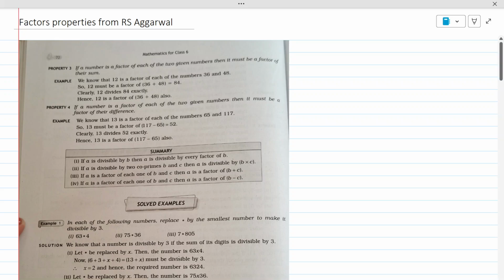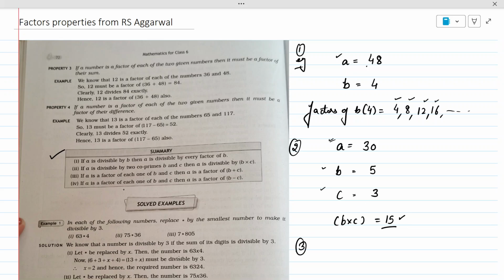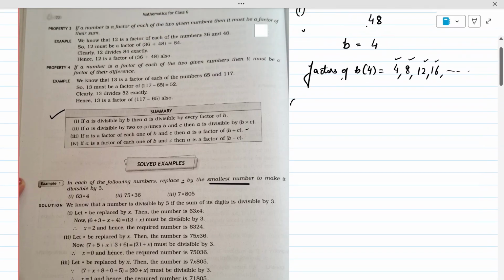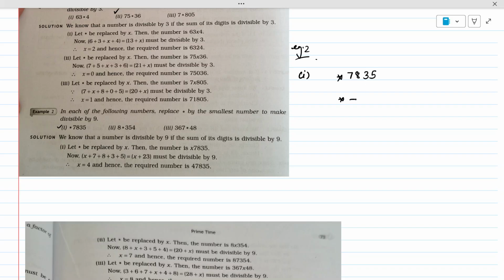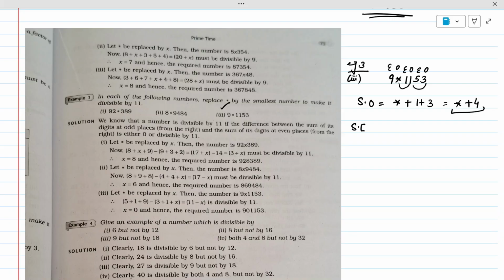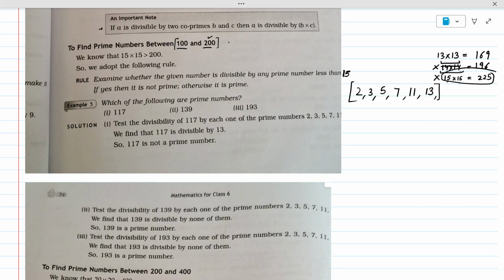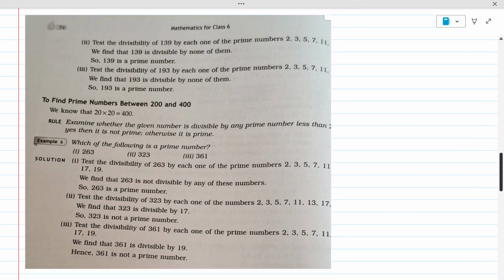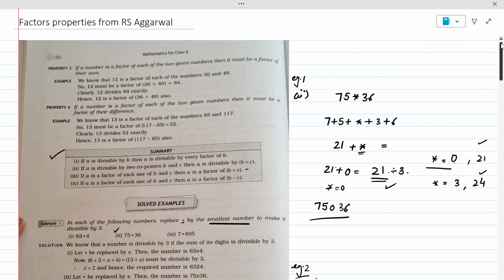Class 6 Mathematics |RS AGGARWAL| Properties of Factors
This video will cover  RS AGGARWAL, Ch-Prime Time, Properties of Factors

a.  Properties of Factors